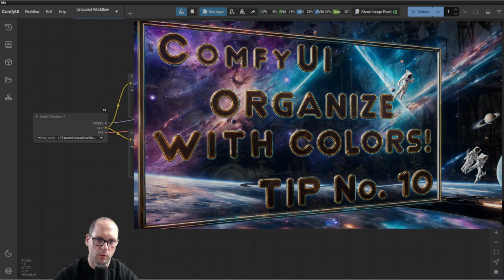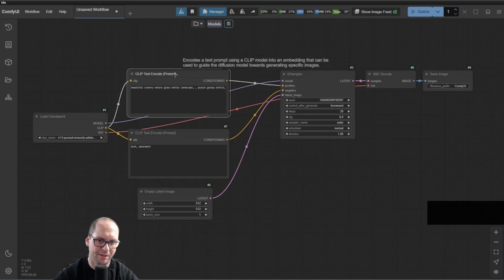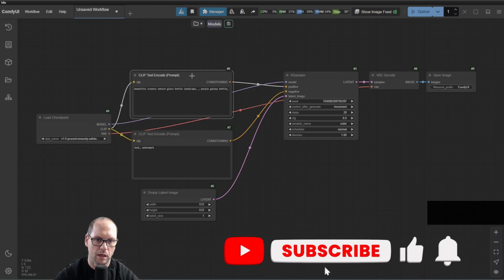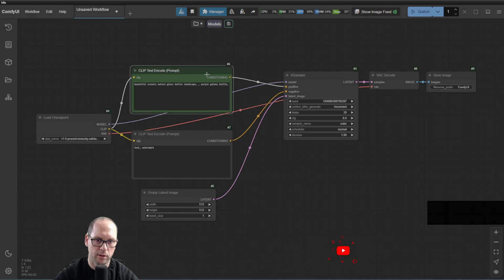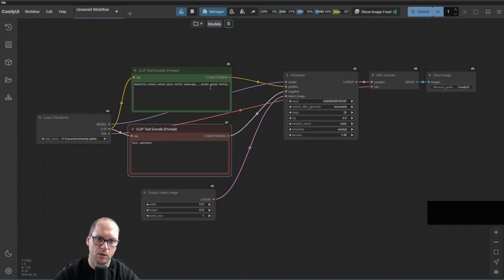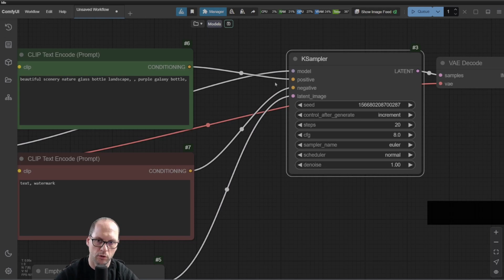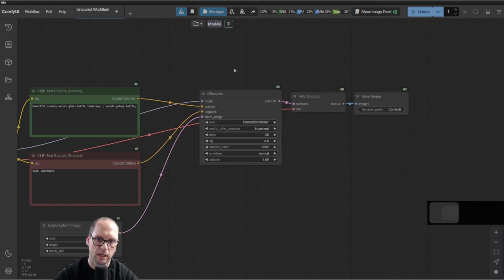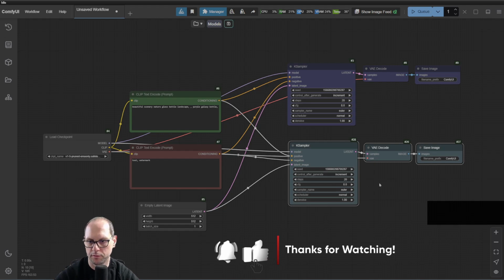ComfyUI Tip #10: Color Nodes for Organized Workflows!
🎨 Tired of messy workflows in ComfyUI? Let’s add a splash of color! In this ComfyUI Tip Series episode, we dive into the magical world of node coloring to help you organize, identify, and streamline your workflows like a pro.

With just a few clicks, you’ll learn how to assign colors to nodes, making it easy to spot key elements, group related tasks, and never lose track of your workflow again. It’s like giving your workflow a stylish makeover while boosting your efficiency!

Whether you’re a fan of rainbows or just need a little order in the chaos, this tip is perfect for you. Let’s make workflow management colorful and fun! 🌈